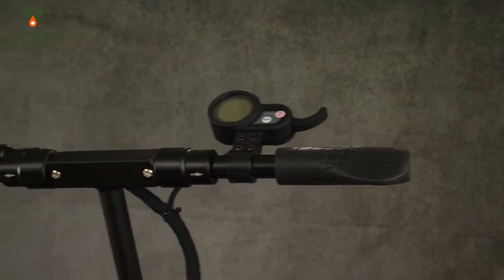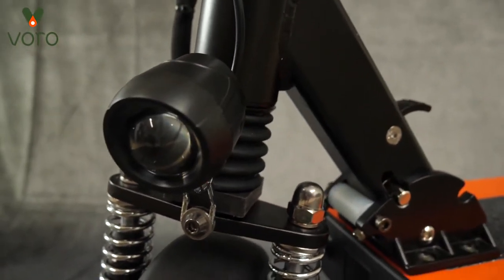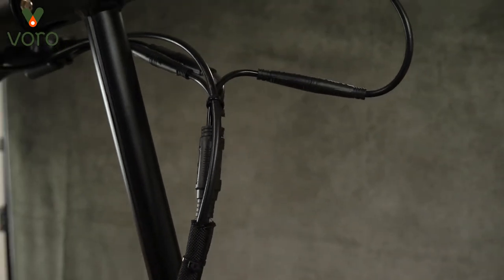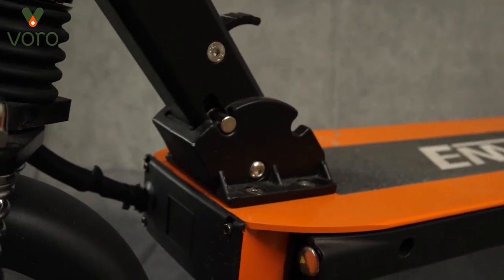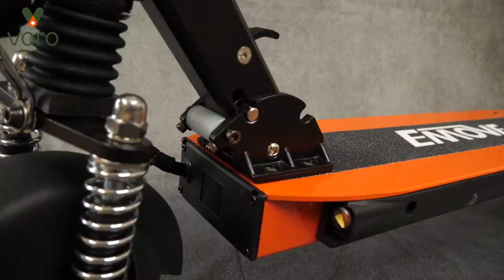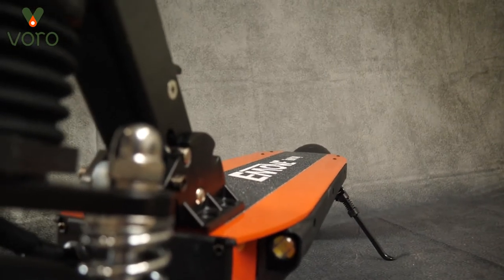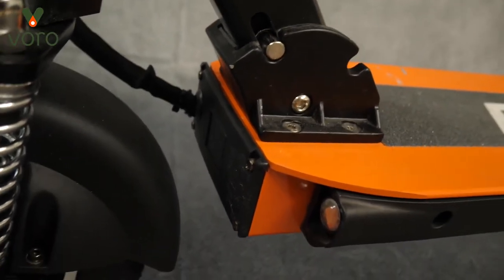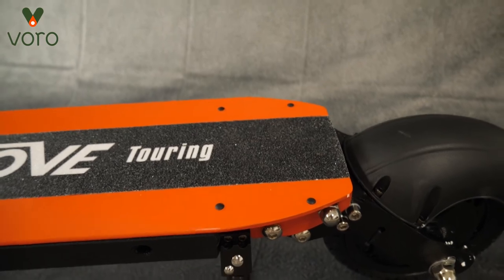Emove Touring 2020 update 1080p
the Emove Touring got and update for 2020 which is super exciting! I'm here to look at the changes we made! Thank you all for your notes and we hope to continue making better scooters in the future!

The Touring is our lightest electric scooter,  and is great for for commuting and running errands because of its small and light weight design.